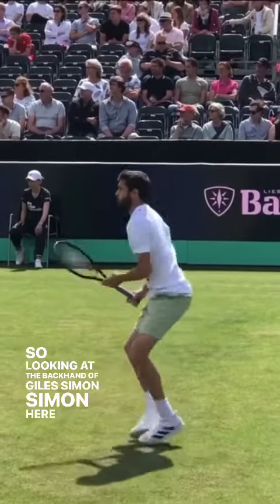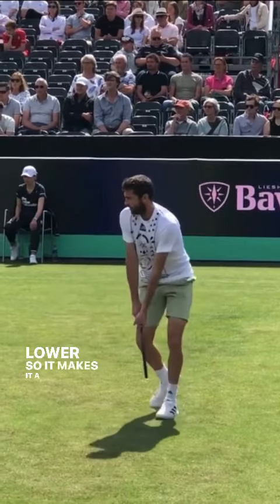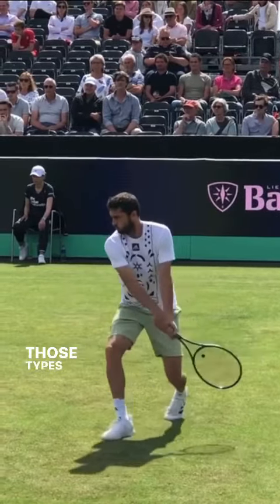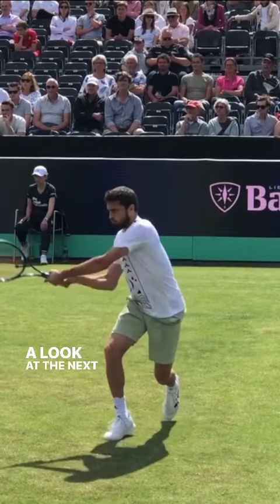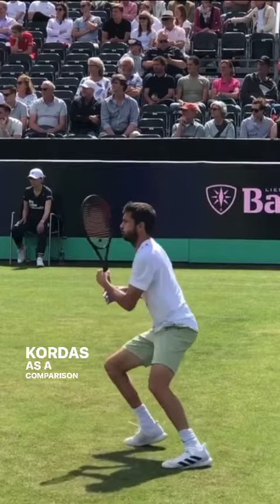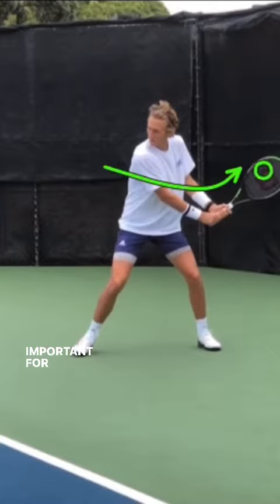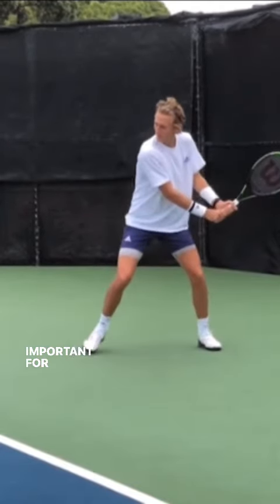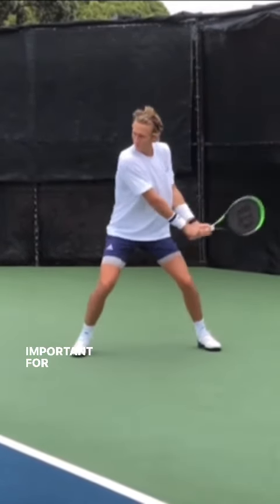Giles Simon Vs Sebastian Korda Backhand Analysis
Giles Simon Vs Sebastian Korda backhand comparison 🎾

There is a distinct difference between these two backhands. Kordas backhand is more efficient in creating racket head speed with the ability to use slice as a variety from the same unit turn.

Many players dip the racket head down on the takeback and it can create problems so I would recommend keeping the racket head above the wrist on the take back.

📝 Obviously Giles Simon is a world class players and has a great backhand but it’s not the most efficient way to execute this stroke. There are always outliers in technique and often these outliers are outstanding players despite their technique… not because of it.

Video Credit 🎥: @danilopizzorno  and @12kgp-Tennis 👈🏼 YouTube